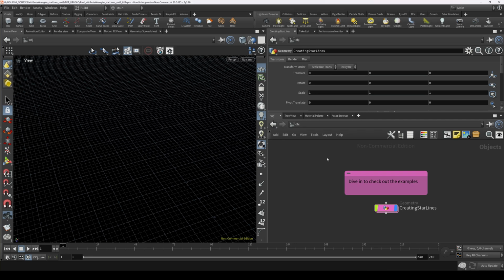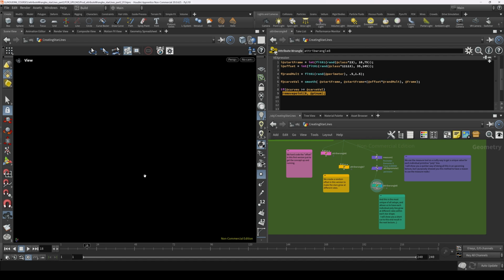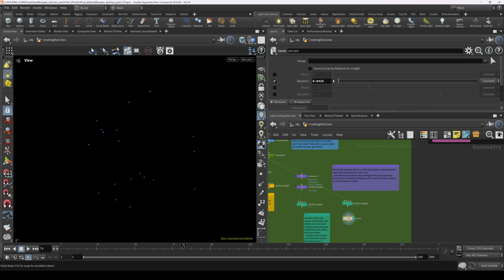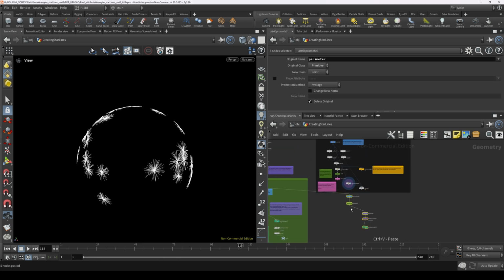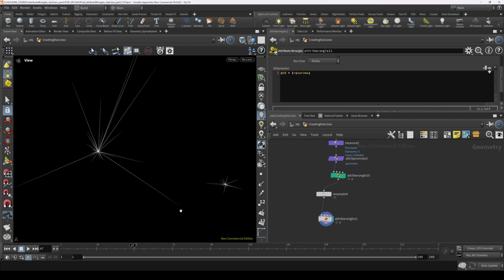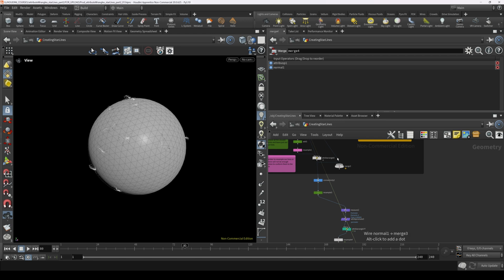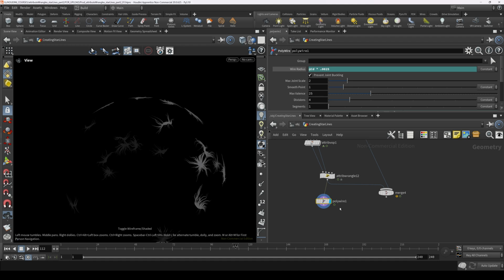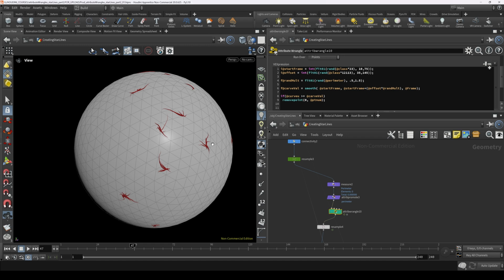Attribute Wrangles Explained 5: Finishing the Star Lines (part 3)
Hi..! In this video, we are going to look at this star lines example one last time and see how we can apply the tweaked setup onto our sphere and create actual poly tube geometry that has a nice taper to the ends and even uses a noise to create a more interesting shape and random looking animation.

Check out the beginning of this wrangle series here if you need an introduction to using wrangles and VEX.!

These wrangle videos are a series, and should be watched in order. The first video link is above, and the second video in this series can be watch through the below link if you didn't see it:

If you skipped the 3rd video in this series, you should watch it NOW.! It is the foundation of what we cover in this video.

The 4th video has a lot of information leading us up to this point, so watch it if you skipped it.!

Then you will have the basics down to follow along with this video.

I'm a 23+ year vet of the entertainment industry and will show you how myself and other professional artists use Houdini day to day while working on real productions.

See my FX related website, basically an online demo reel with some cool older projects on it...

Master Houdini FX:

 This is a general overview of using all the major areas of Houdini as a dynamics artist. It starts from the very basics and progressively builds on the concepts presented in each section to go from beginner to advanced. Start here if you have little to no prior Houdini experience.

Creating a Building Explosion:

 Ever want to blow up a building like you see in the movies? Then check this course out. It covers everything you need to know, from fracturing up the building geometry to setting up all the simulations, including pyro, particles, rbds, and even some vellum. We cover shading and rendering and even do a "slap comp" of the final sim renders.

Creating a Large scale Avalanche:

 You can check this course out to see how you can use grains and particle tricks to create a large scale avalanche tearing down the side of a mountain. We cover many other useful tricks in this course that can be used for all types of rigs.